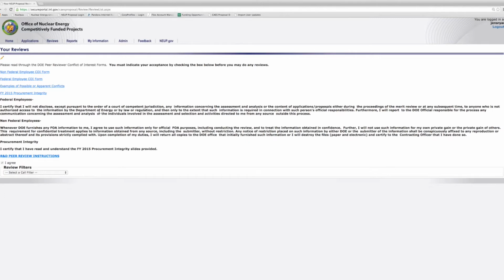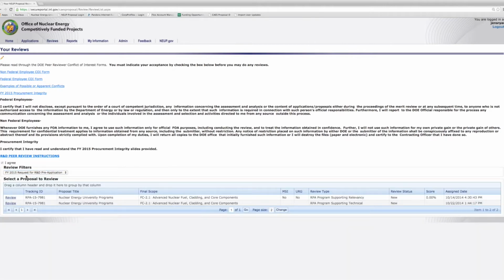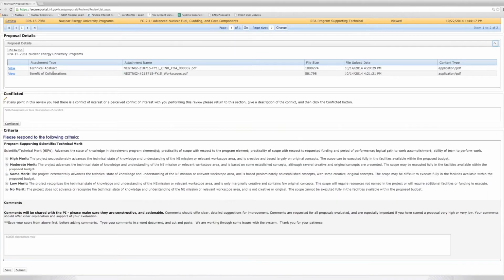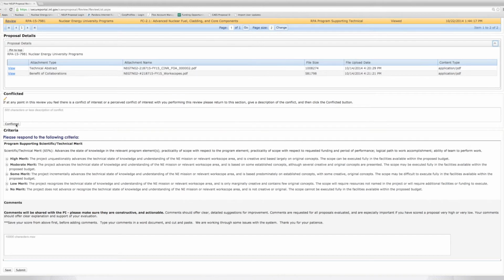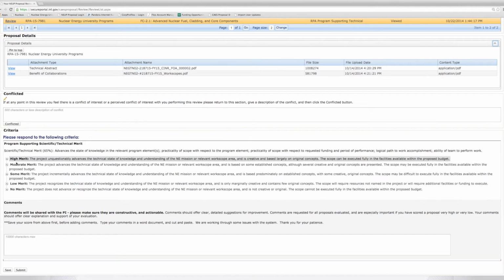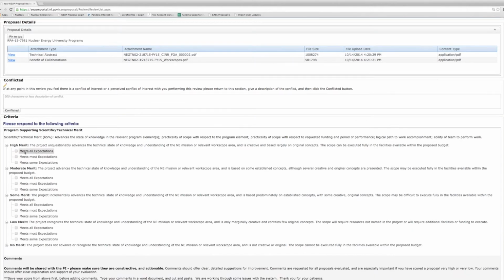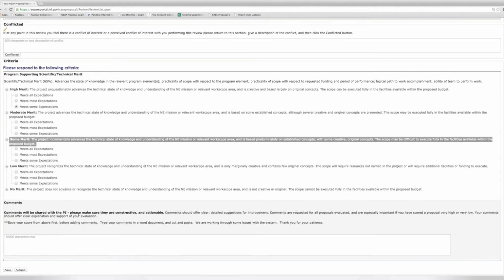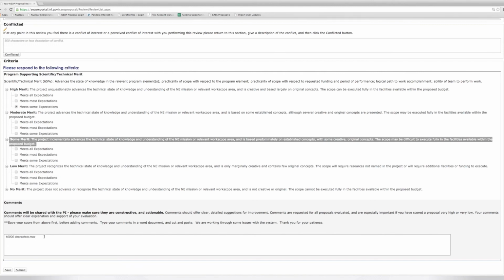CINR Pre-Application Technical Review Tutorial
This is a tutorial of a technical review for CINR pre-applications.